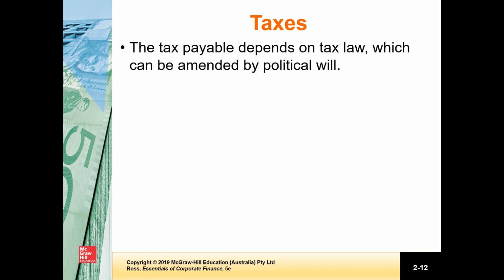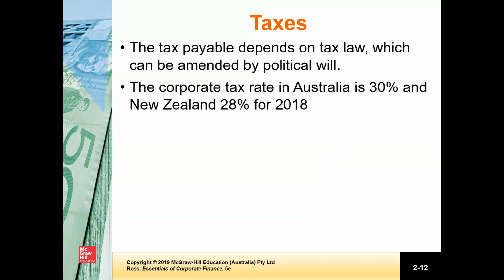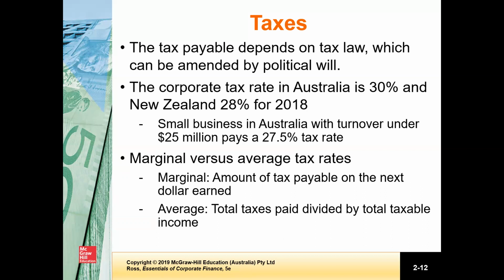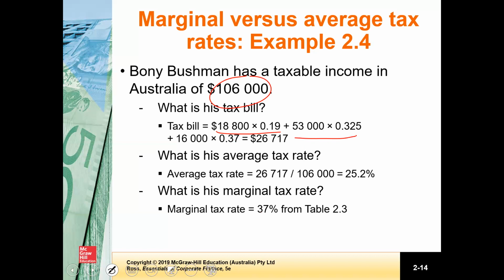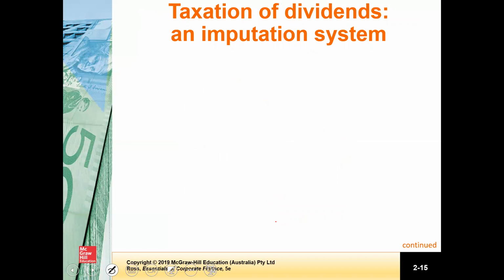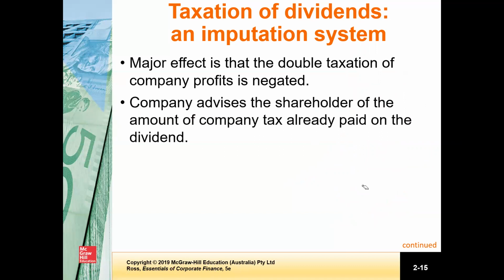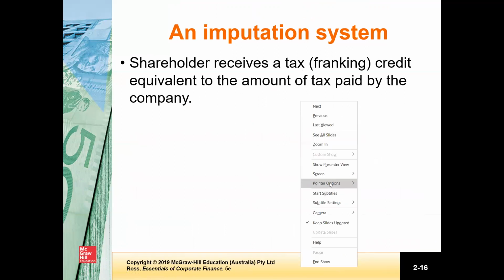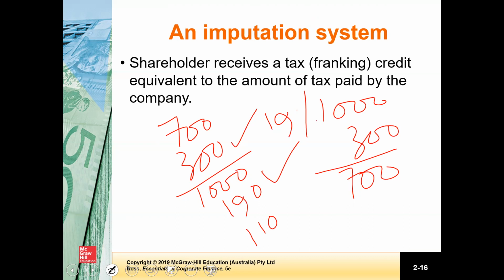Ch 2 LO 3